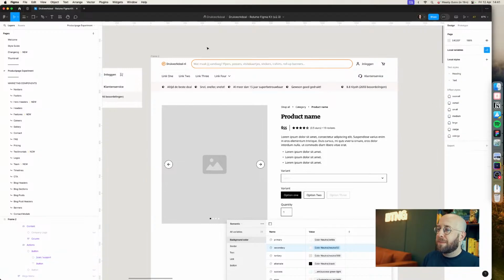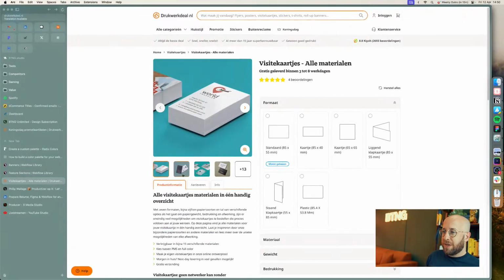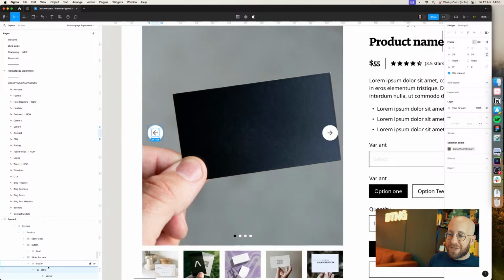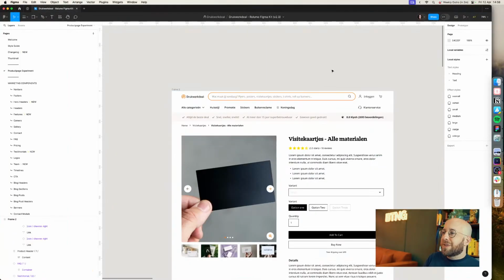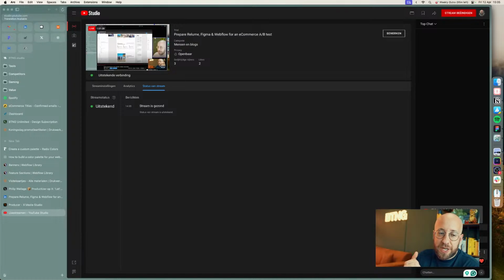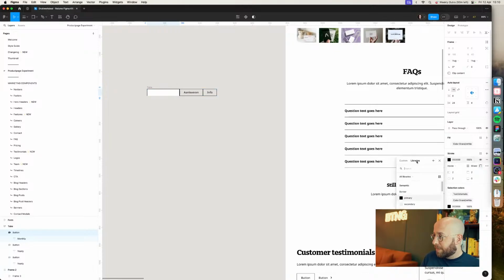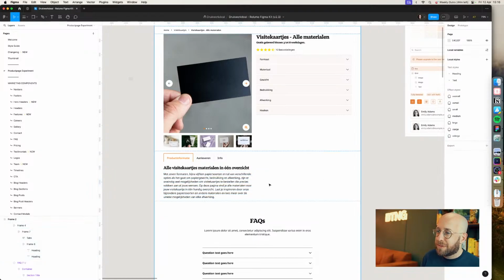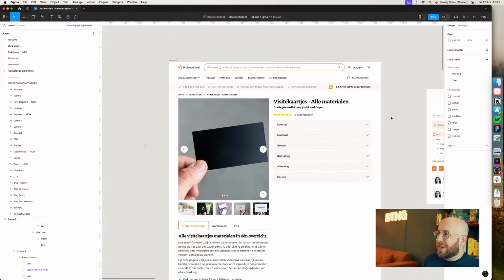Prepare Relume, Figma & Webflow for an eCommerce A/B test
Next week, I'll be recording a brand new Relume, Figma & Webflow video in which I'll show you how to setup and run A/B tests for eCommerce platforms. To prepare for this video, I'll take you live, step-by-step through the Relume & Figma setup.